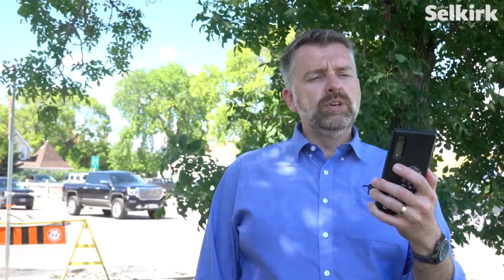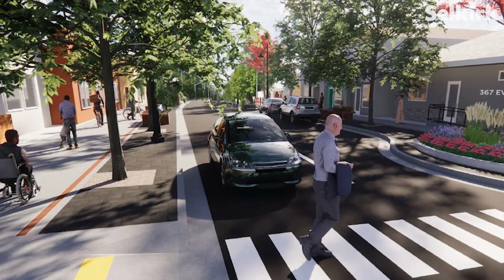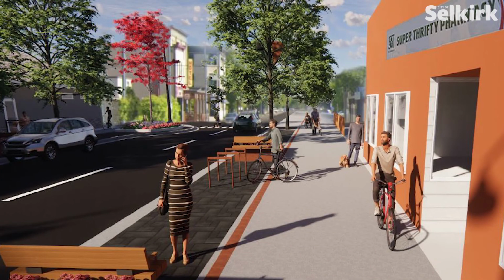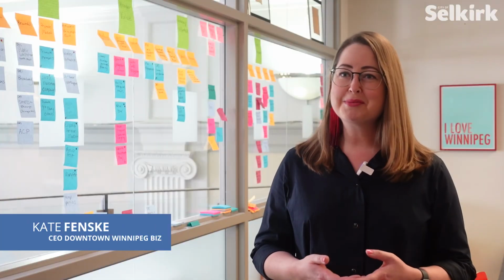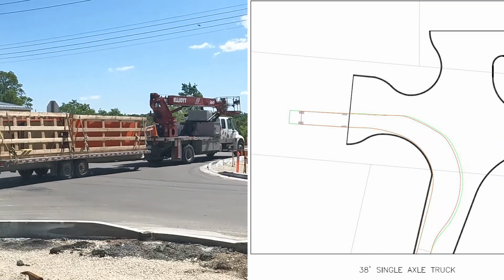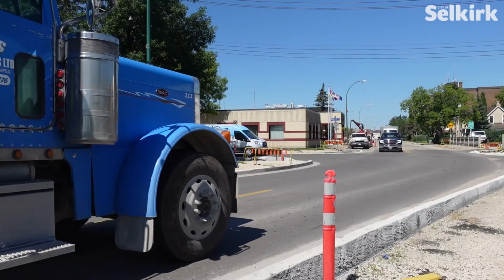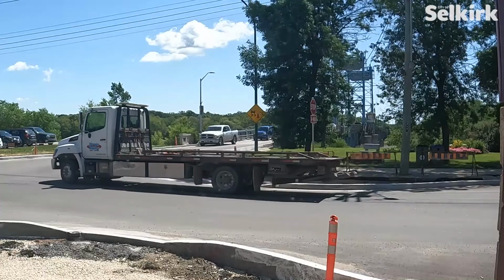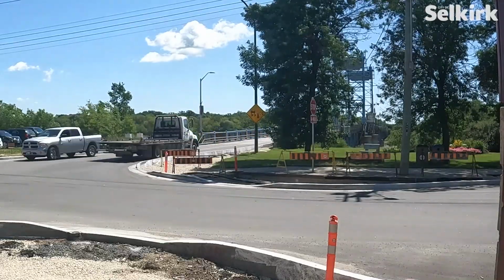Eveline and Eaton Intersection Q + A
We saw and read all of your comments about the newly reconstructed Eveline and Eaton intersection and wanted to take this opportunity answer some questions. CAO Duane Nicol and Municipal Engineer Matt Fisher clear up some concerns, and provide additional information about the intersection.